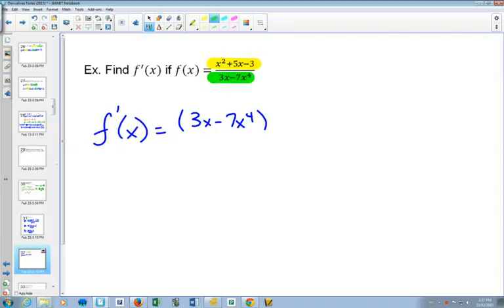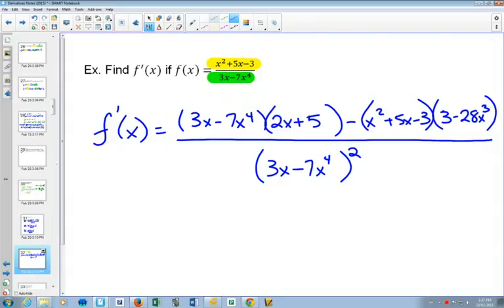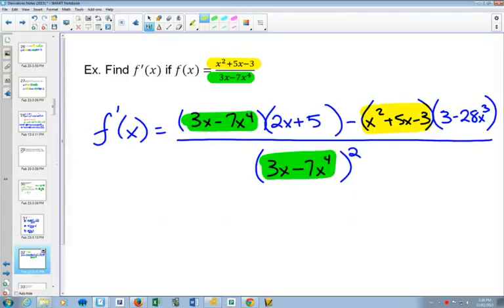45S Quotient Rule Example 2